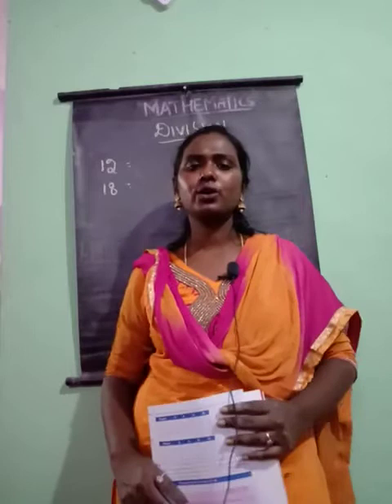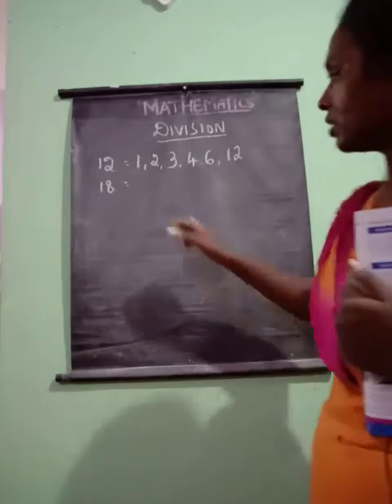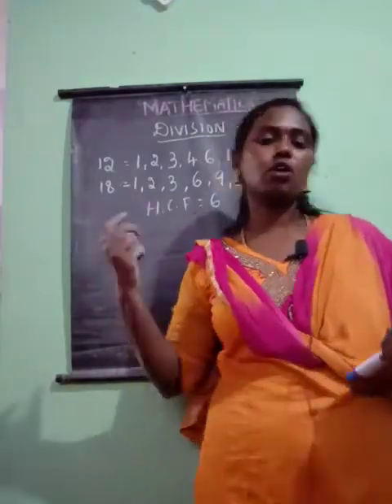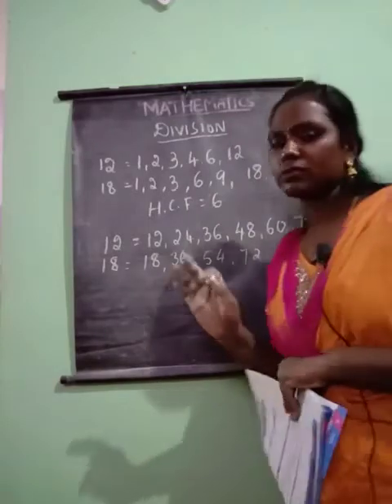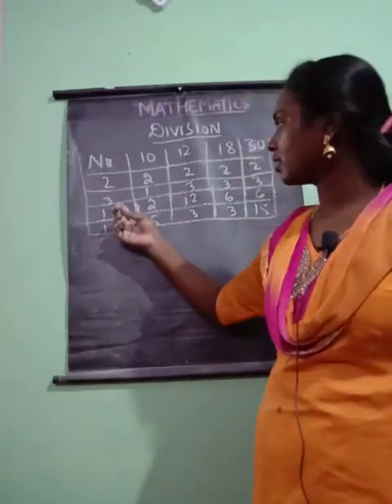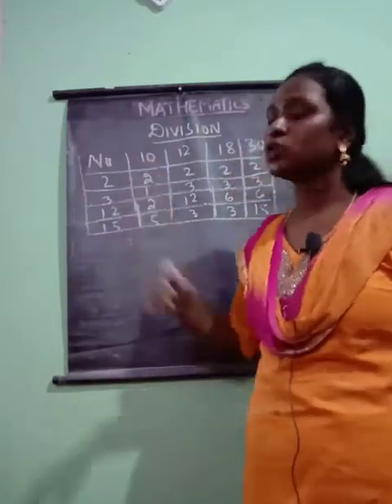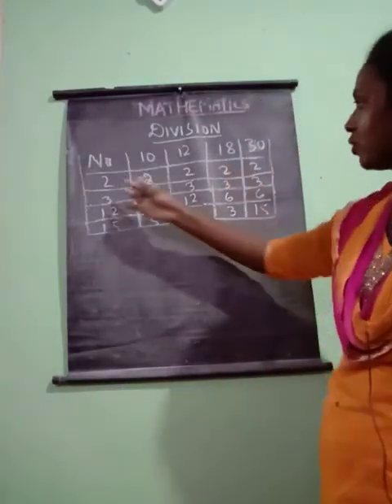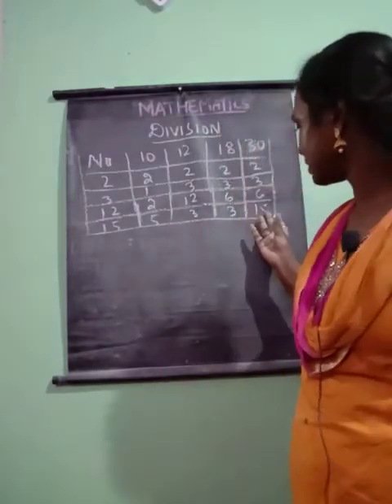Mathematics class 5 Chapter 6 part 5